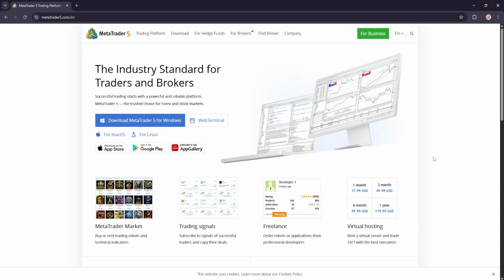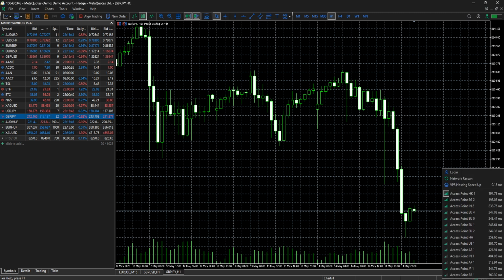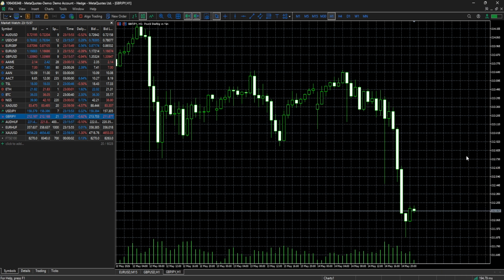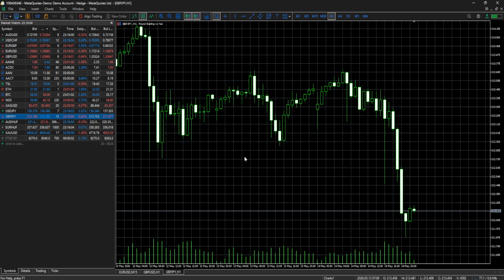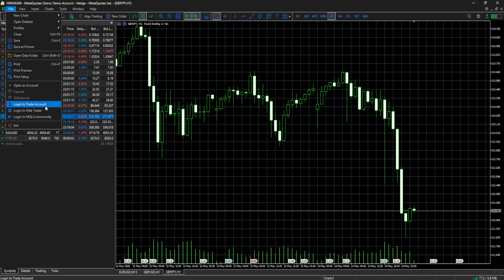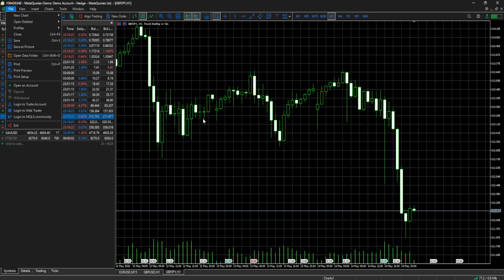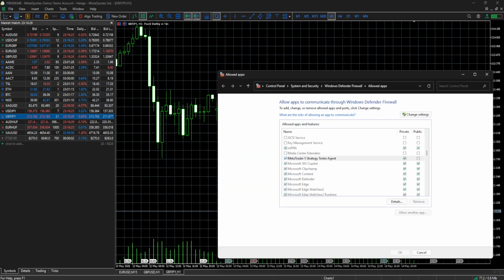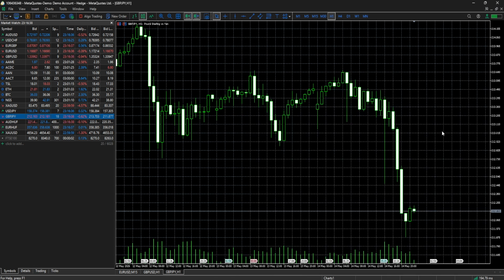How to Fix MetaTrader 5 Not Connecting to the Server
In this video We will show you How to Fix MetaTrader 5 Not Connecting to the Server